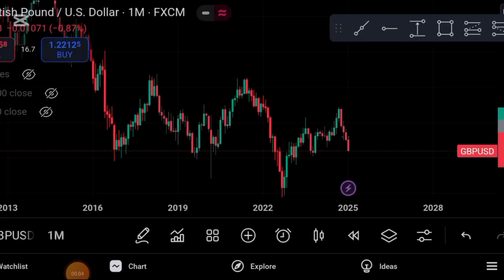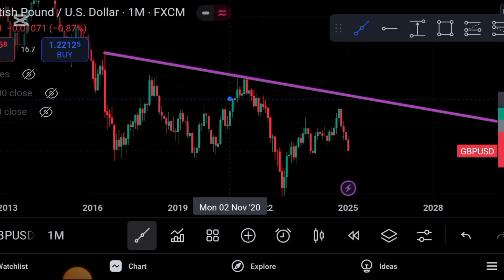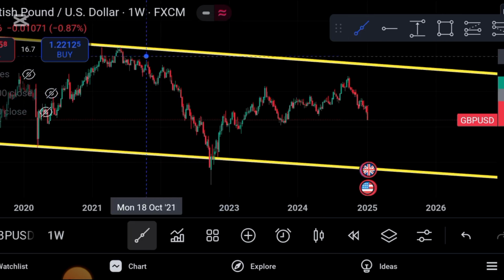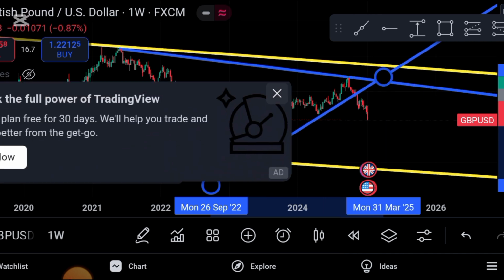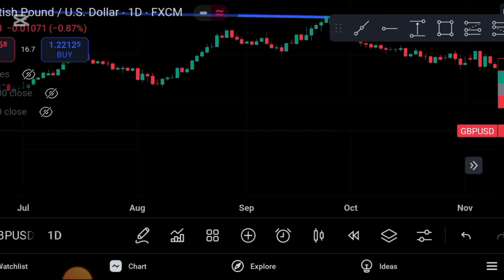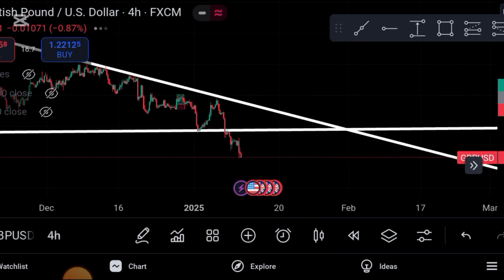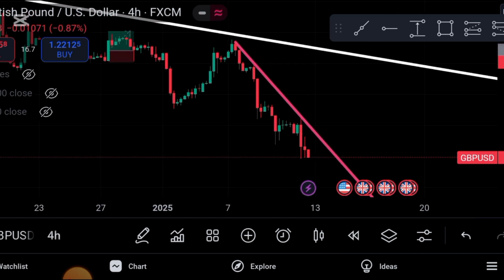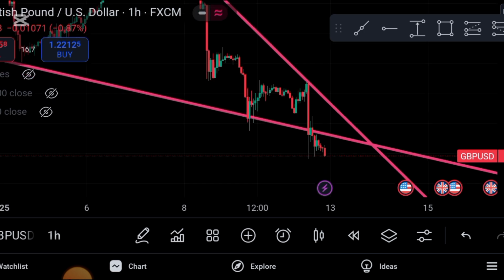WEEKLY ANALYSIS GBPUSD 13- 17 JAN 2025 FOREX TREND LINE TRADING